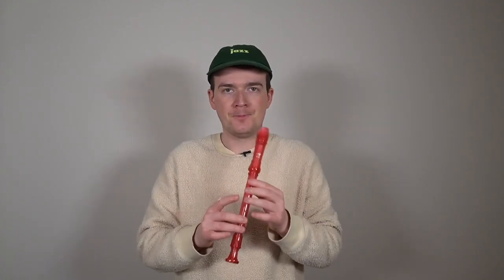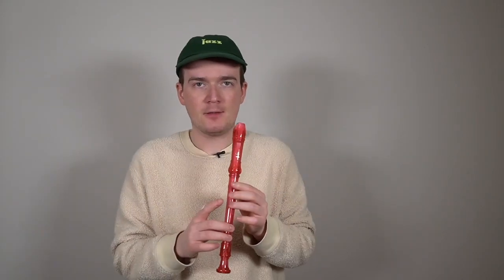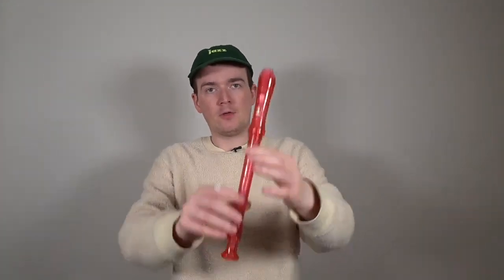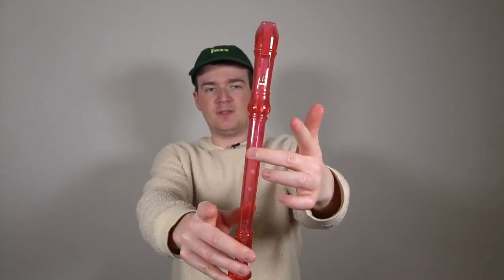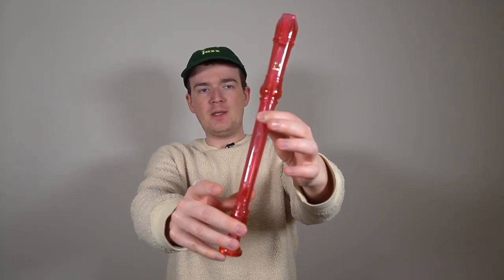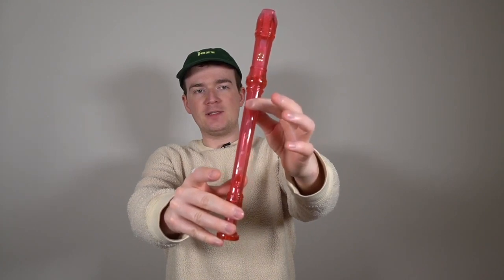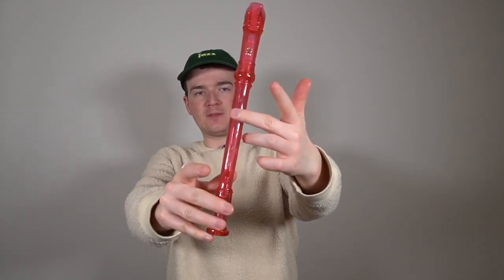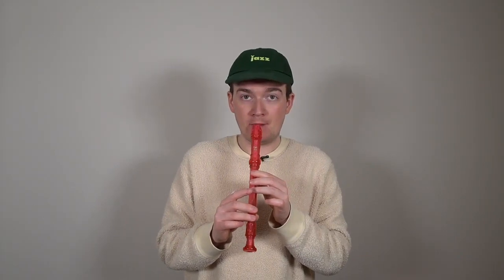Learn Missy Lost the Gold Ring!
Teaching Artist Ruaridh Pattison teaches how to play Missy Lost the Gold Ring! Missy Lost the Gold Ring uses six notes - high D, high C#, B, A, G, and low F#!

When you're ready to practice the whole song, find Teaching Artist Mr Ru's backing track here:

This video is from Recorders Without Borders, a S'Cool Sounds program intended for second through fifth graders. Students will learn how to play the recorder - focusing on sound production, articulation, and fingerings - while "traveling the world" through the exploration of music from different cultures. Young musicians will also use body percussion, rhythm exercises, and other interactive musical activities to develop general music skills. The videos can be used either in the classroom or at home during remote learning.